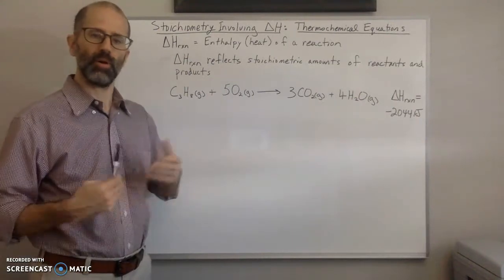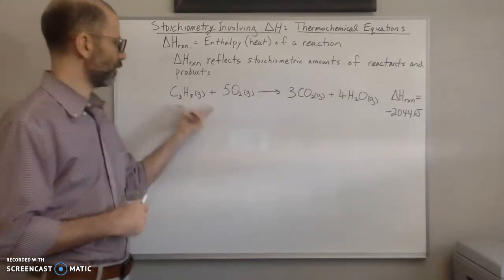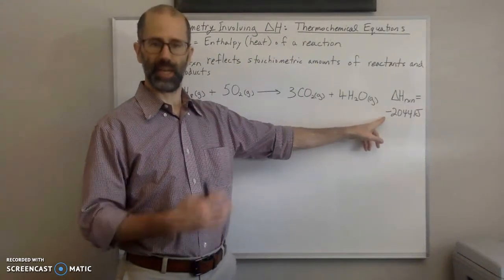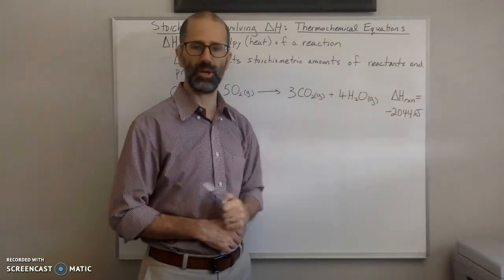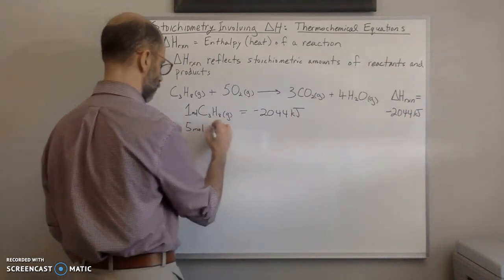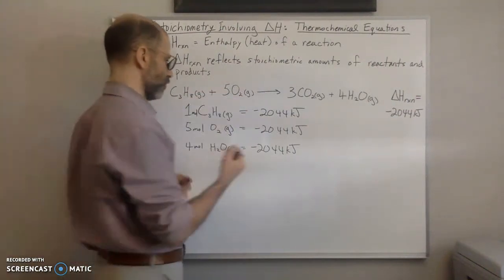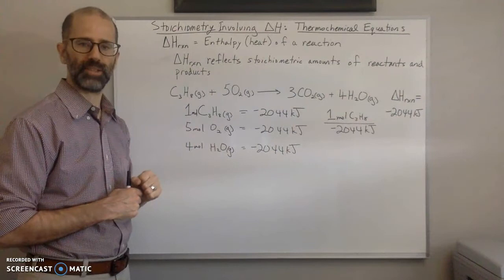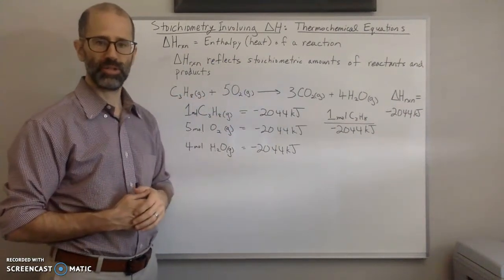Stoichiometry Involving Change in Enthalpy: Thermochemical Equations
In this video I go over how stoichiometry and the enthalpy of a reaction can be used to solve problems.  I go over how you can use the relationship between the coefficients in your balanced equation and the enthalpy of the reaction as conversion factors to solve problems.